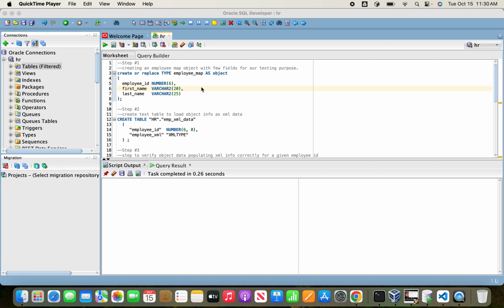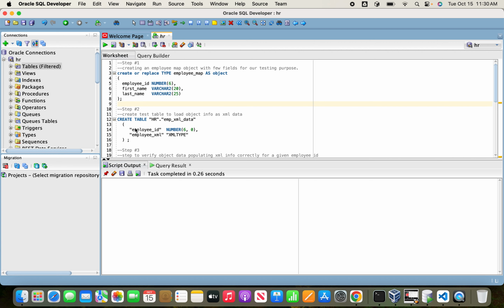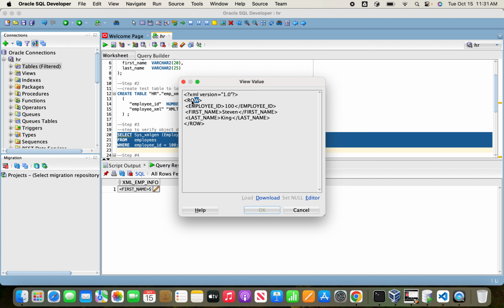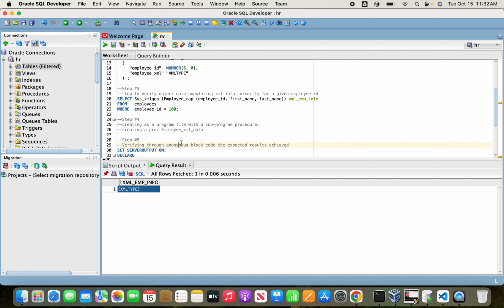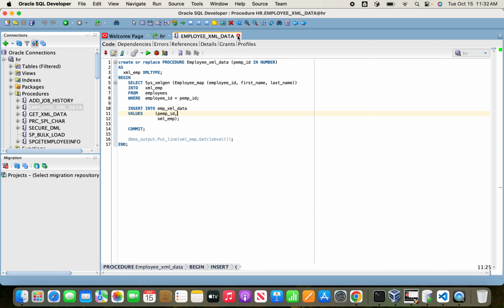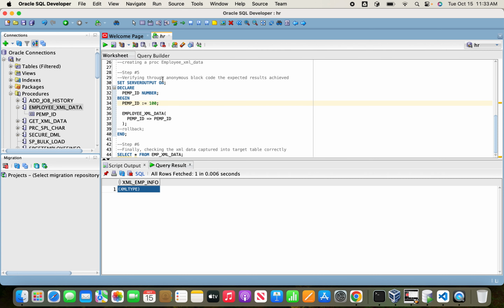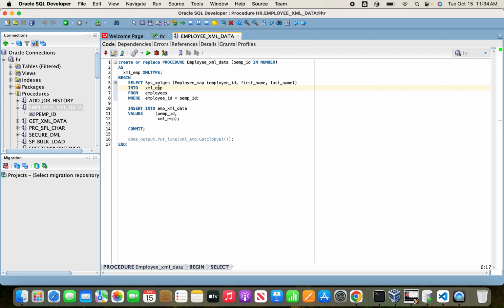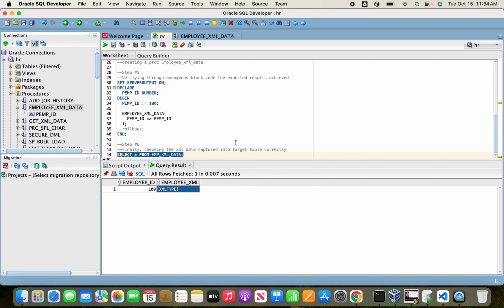Oracle|Table info translating into XML and load into target table.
Here’s a paraphrased version of the provided text:

Translate table information into XML format and load it into the target table. The execution steps and code can be found on GitHub.